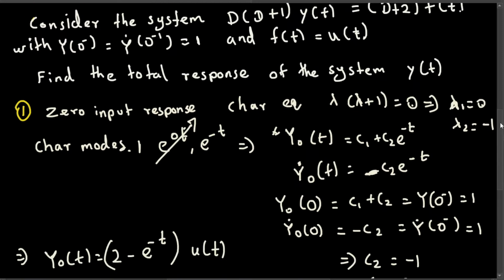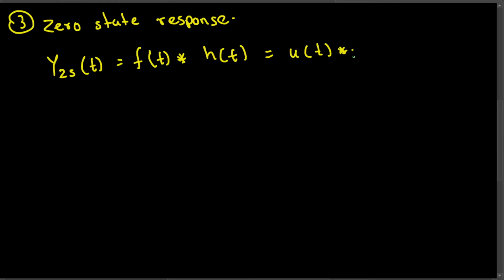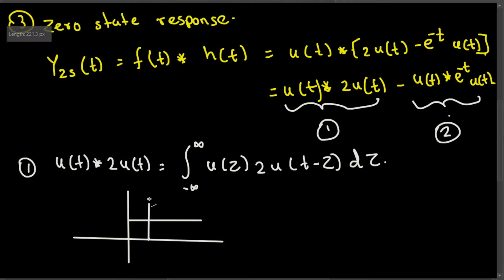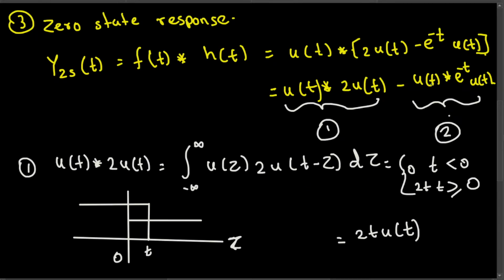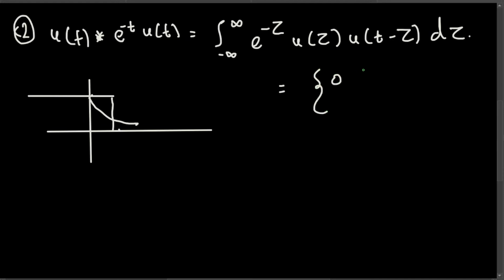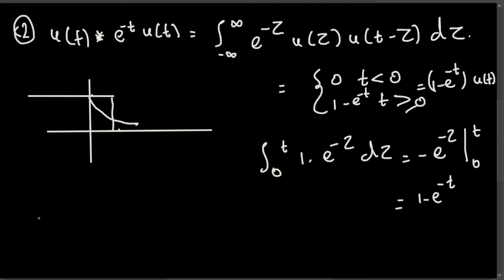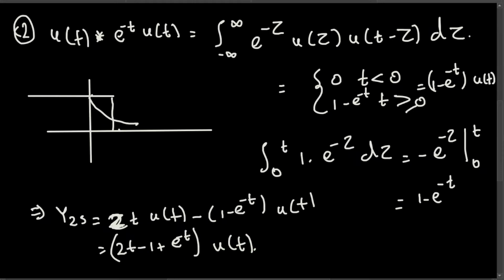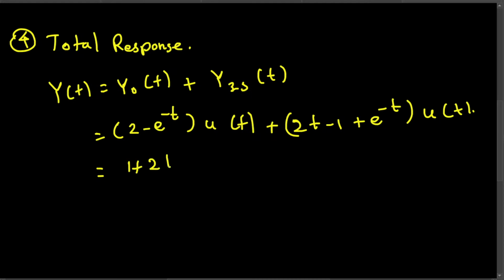Total Response Example #1 (Part 2/2)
To determine the complete output y(t) of a linear system, it is necessary to add its zero-input response and zero-state response. The latter is calculated through the convolution integral. This is the process used to solve for the total response of a system described by a differential equation with initial conditions. The problem is quite complex and requires several steps, as outlined below:

Find the zero-input response y0(t).
Calculate the impulse response h(t).
Determine the zero-state response yzs(t) = h(t) * f(t), where "*" denotes convolution.
Compute the total response y(t) by adding the zero-input and zero-state responses.
This video focuses on the final two parts of the process, while the first two parts were covered in Part 1/2.